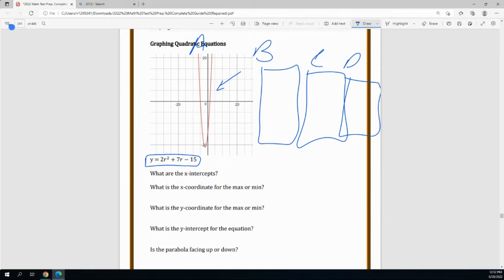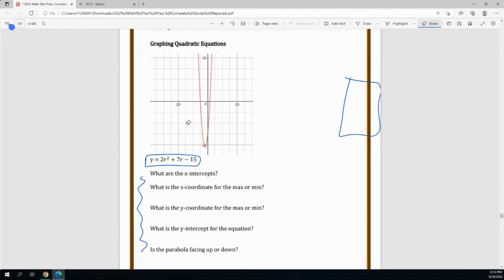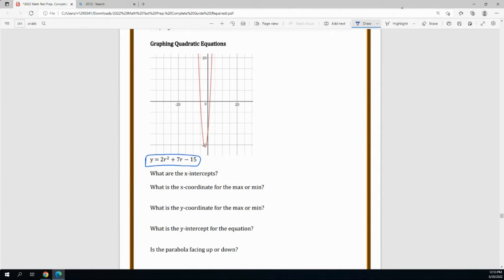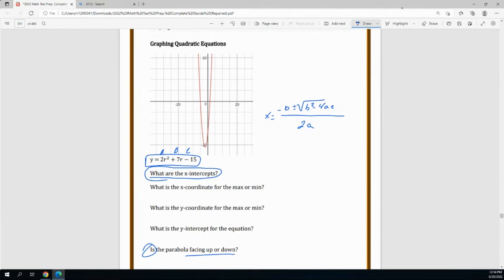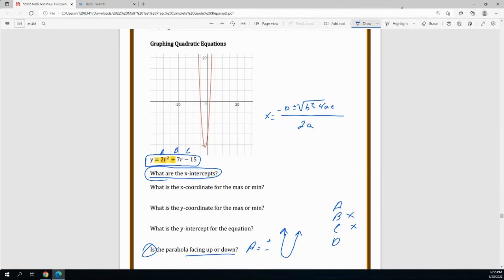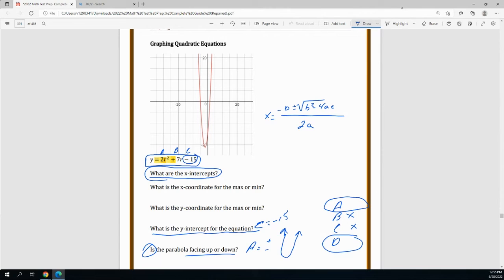Graphing the Quadratic Equation